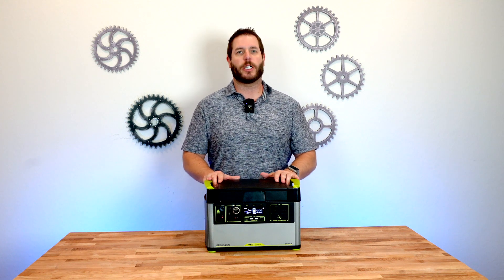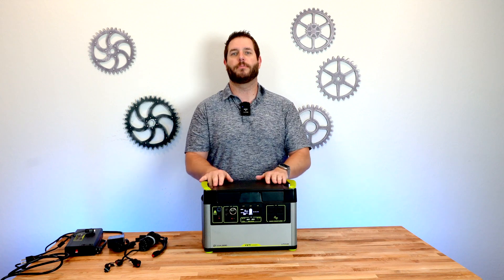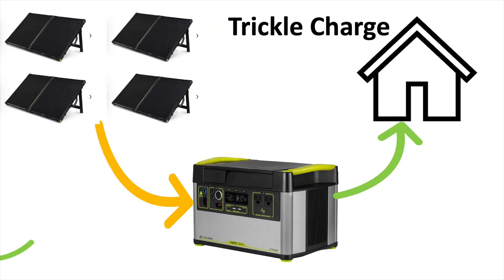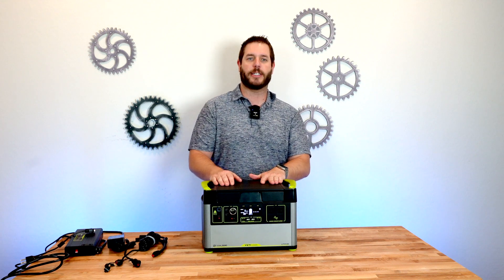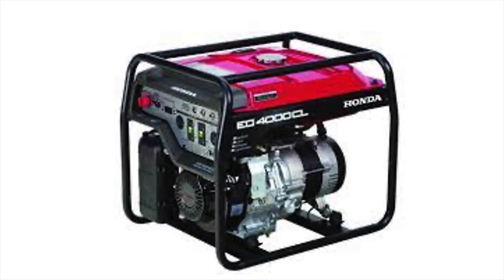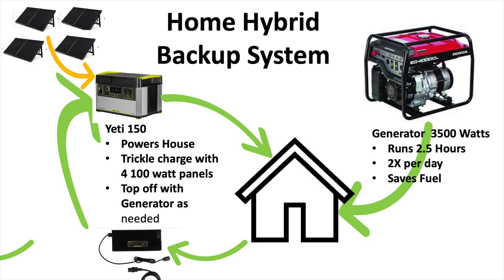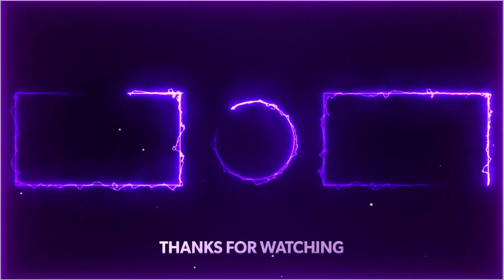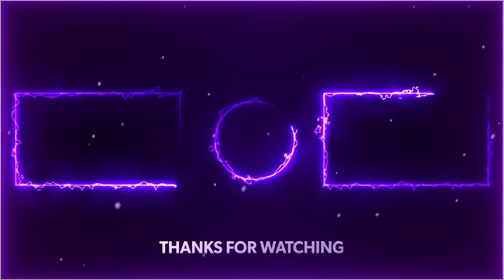A Hybrid Whole House Backup Power System - How I Built My Own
I use a Honda EU3500I and Yeti 1500X top build an efficient whole house back up power system for my home.  You can too!

This is an overview video.  For a deep dive video please see by Yeti 1500X review video where I go into further depth.

🛒Yeti 1500X Battery:

🛒Yeti X 600W Power Supply:

🛒4-8mm To High Power Combiner Cable:

🛒30’ High Power Extension Cable:

🛒100 Watt Solar Panels:

🛒200 Watt Solar Panels:

📷Filming Gear📷:
A full list of the gear I use to make my videos!